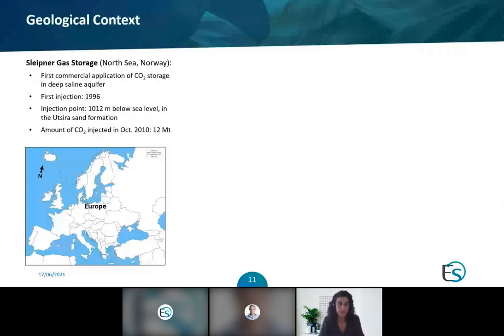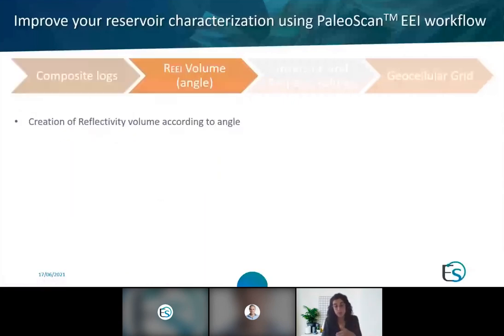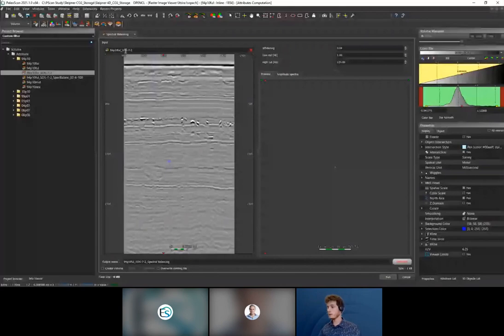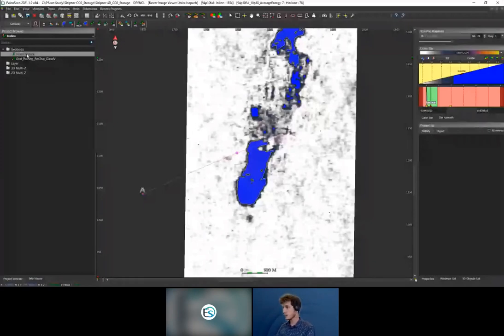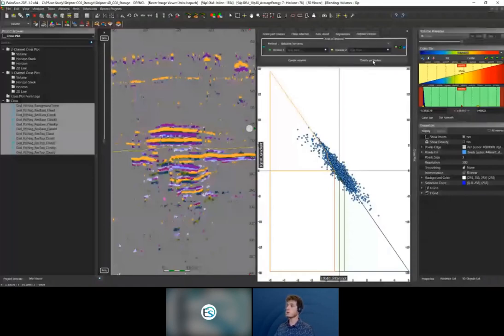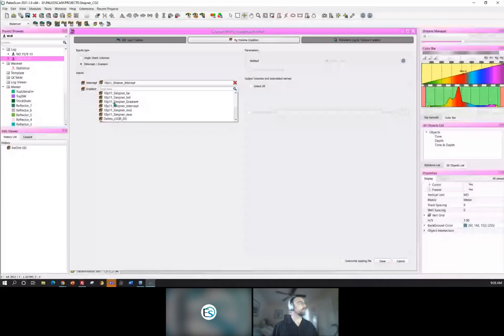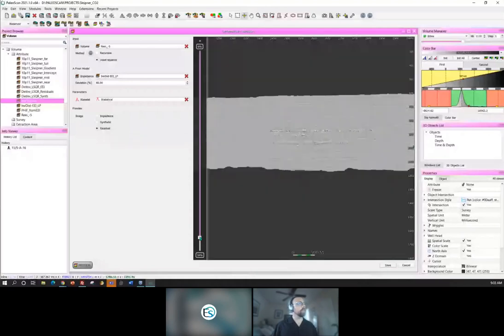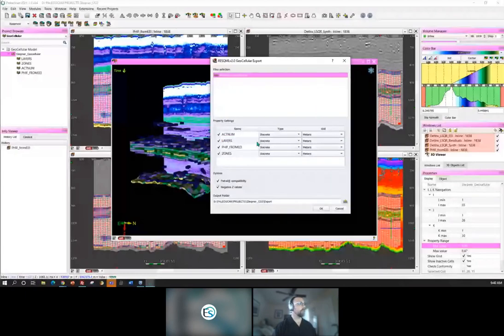Technical Forum PaleoScan™ 2021 06 17 - Replay